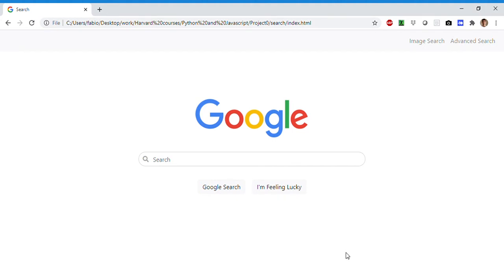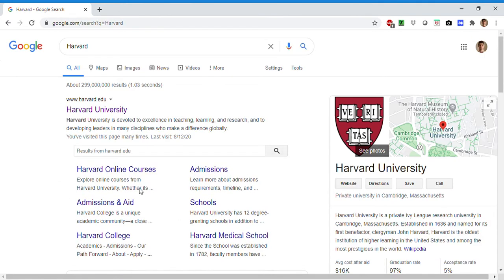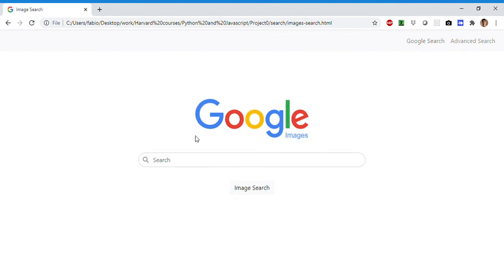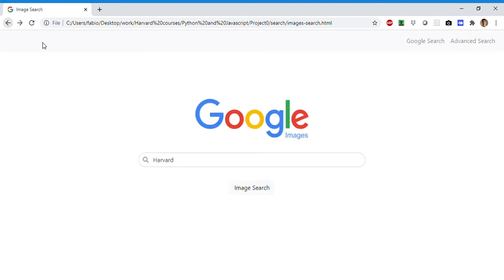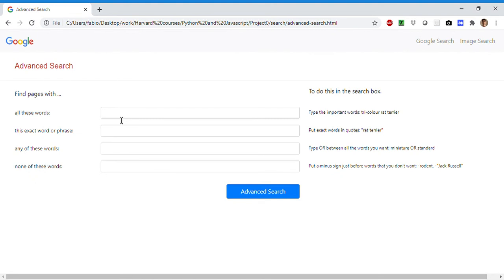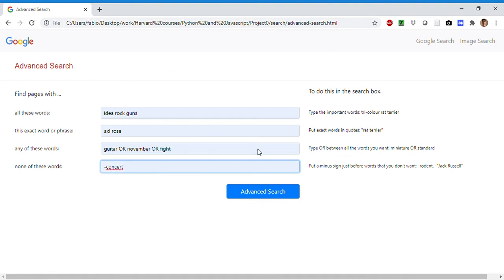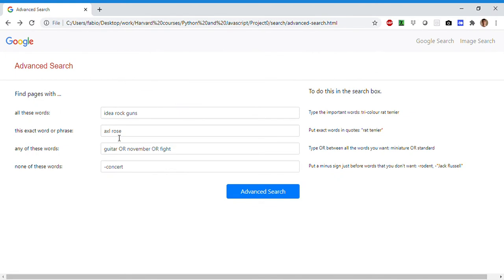Search Google Chrome 2020 08 17 10 30 54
This is a video presenting the first project for CS50 course

0:00 Pages
0:27 Query Text
0:36 Query Images
0:46 Query Advanced
1:07 Appearance
1:20 Lucky
1:35 Aesthetics